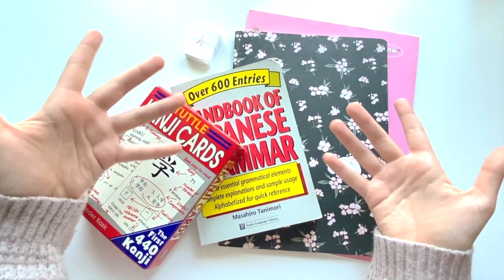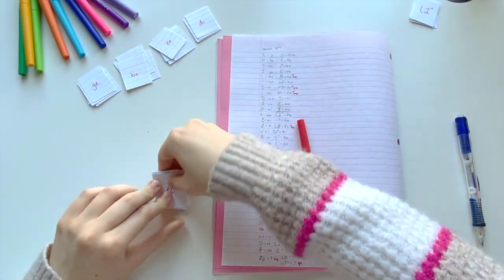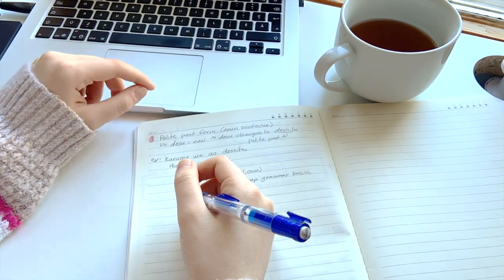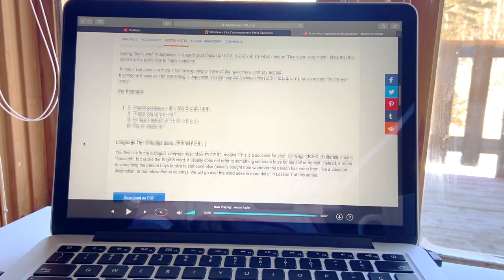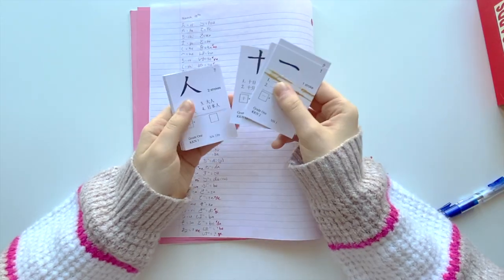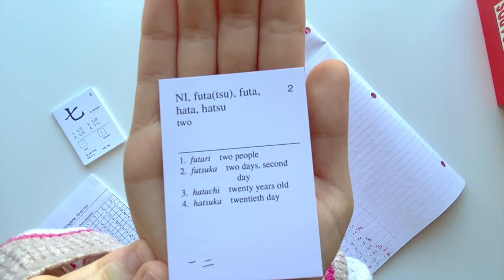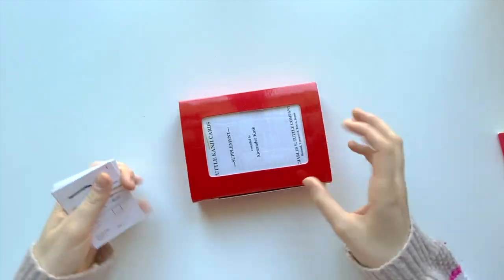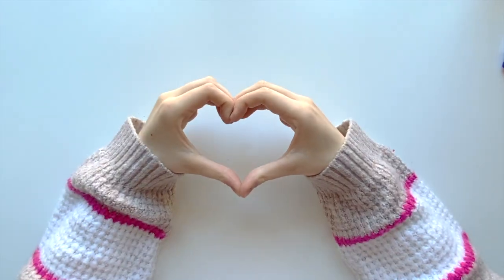📝How I study Japanese! 🇯🇵 - Grammar, vocab and useful resources!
Hey guys! Today’s video is another Japanese study one! Honestly learning a language is so fun and has opened up my mind to so much. What languages are you learning?